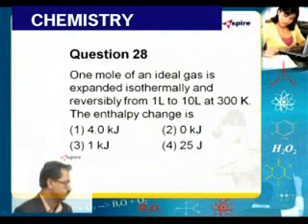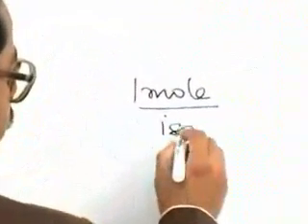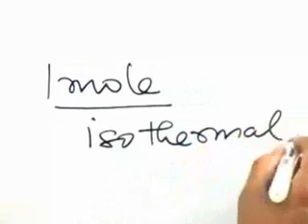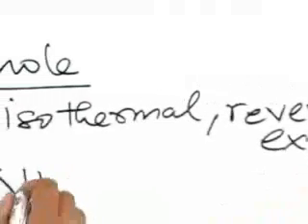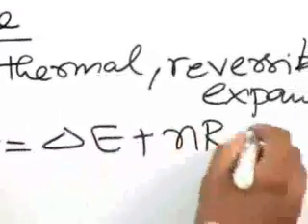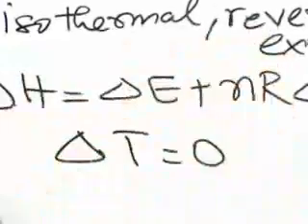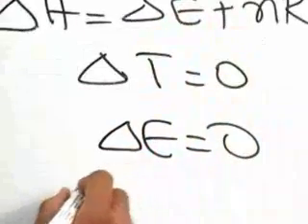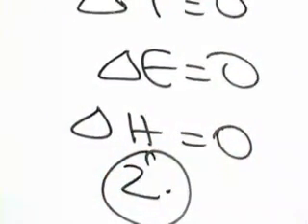FLT5 CHE 28